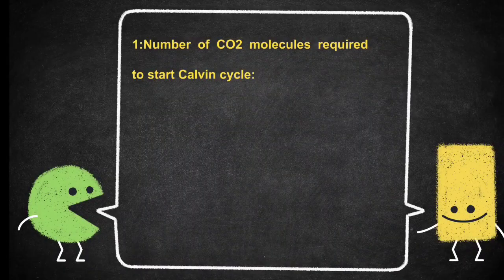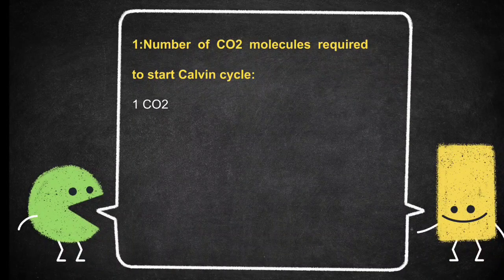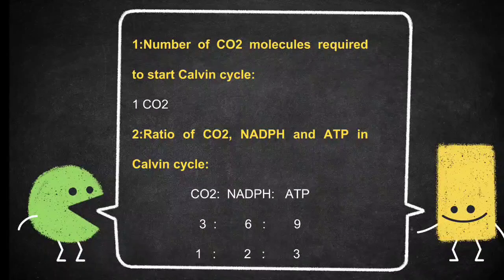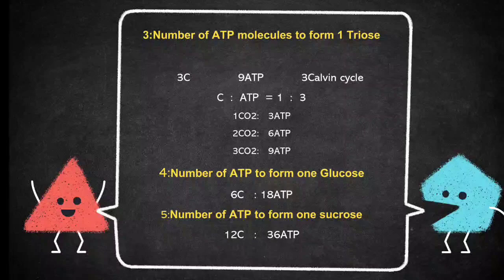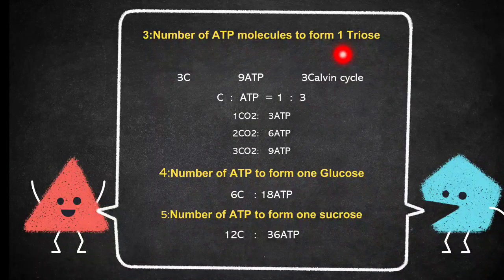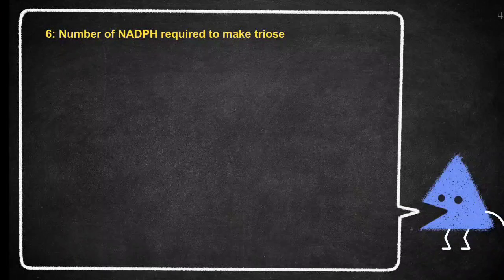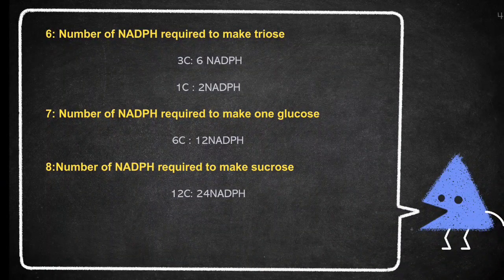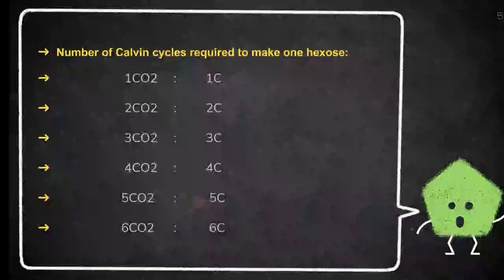Dark reactions|Calvin Cycle| Most important Questions from Dark reactions dark reactions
My dear Aimers!

In this video I'm gonna clear all of your confusions regarding Dark reactions.

After watching complete video,you will be able to solve the most tricky questions from Dark reactions.

For or More Video Lectures,click on the following links

⭕Dark reaction detailed video Part 1

⭕Dark reactions detailed video Part 2

⭕Chemiosmosis

📌For clearing doubts and to get lecture updates,follow on instagram